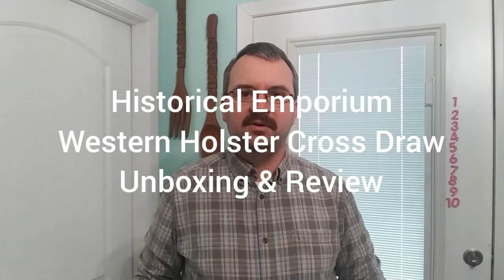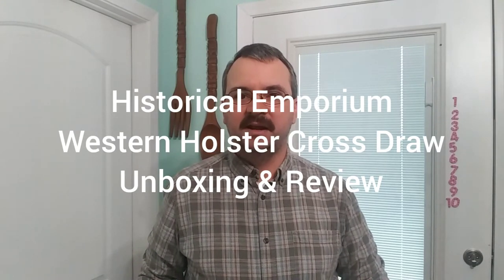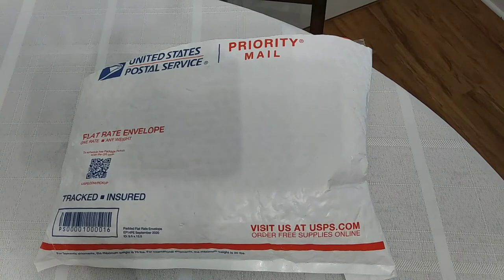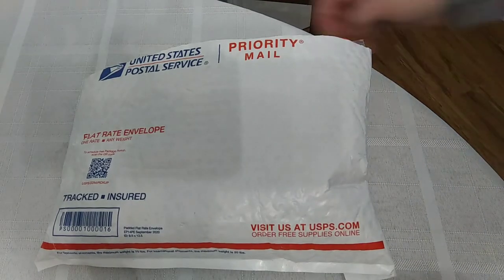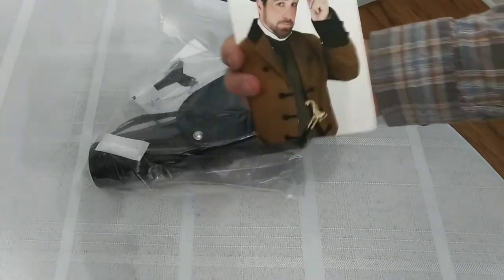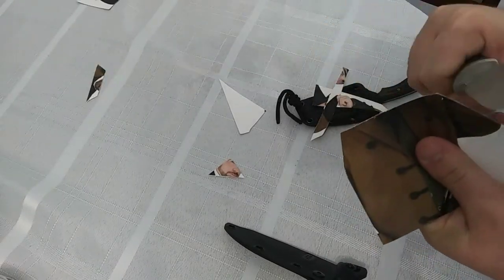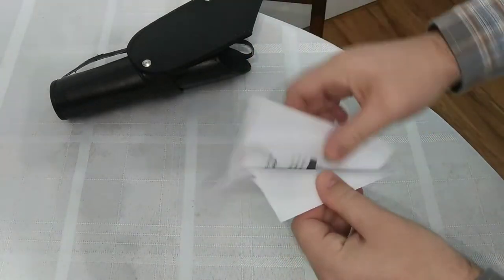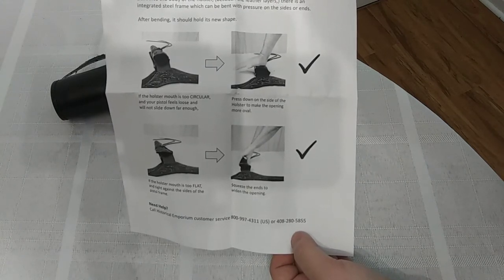Historical Emporium : Western Holster Cross Draw / Unboxing & Review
Historical Emporium Holsters